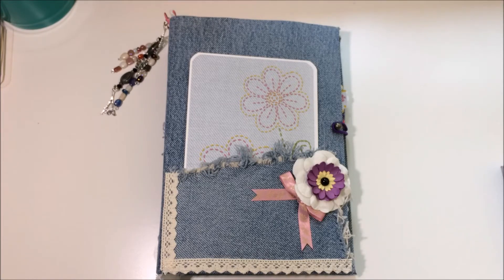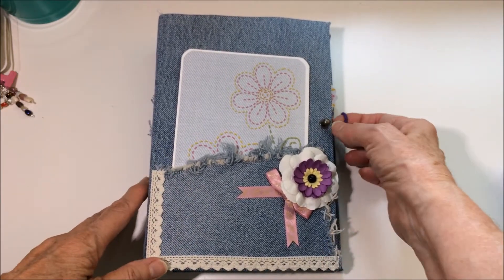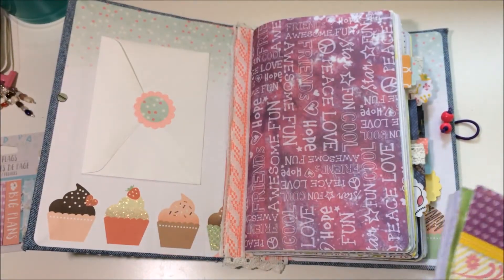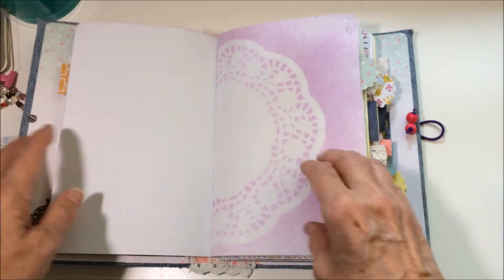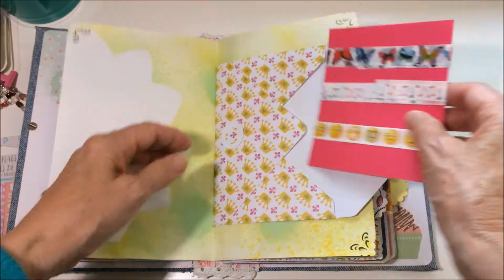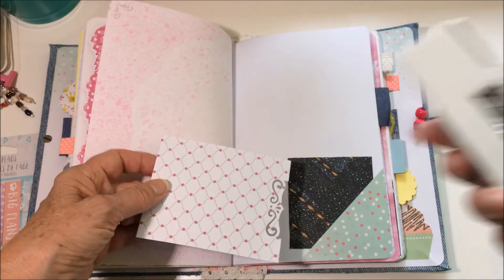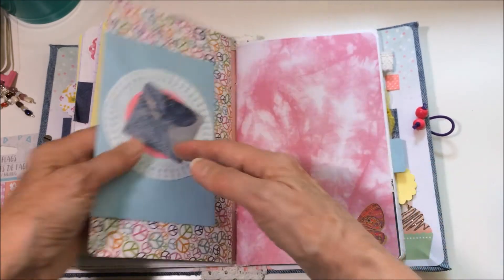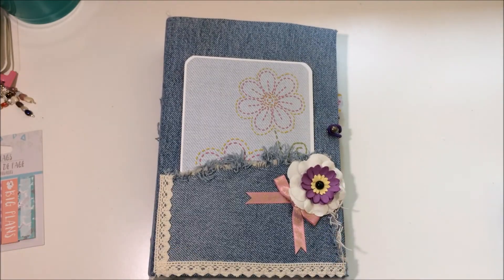Blue jeans journal for a girl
This is a journal for my granddaughter who is 11.  It's a cereal box covered with denim from old jeans.  It has three signatures and is my first attempt at a hidden binding.  Also my first attempt at a dangle with charms on the spine.  It's fairly simple but colorful, and is intended for her to write in and decorate as she chooses.